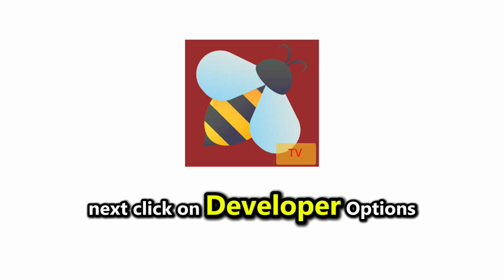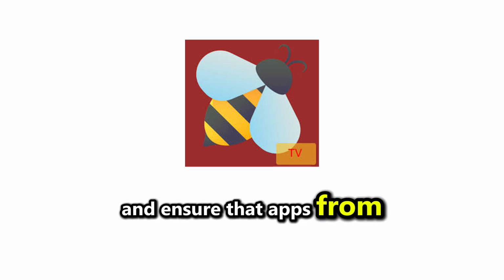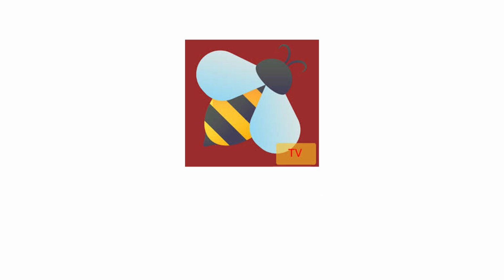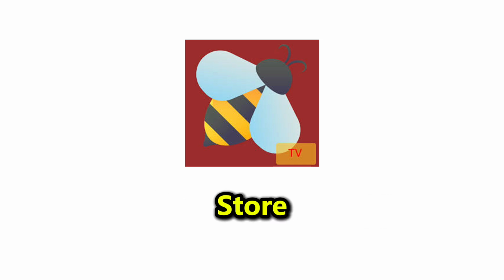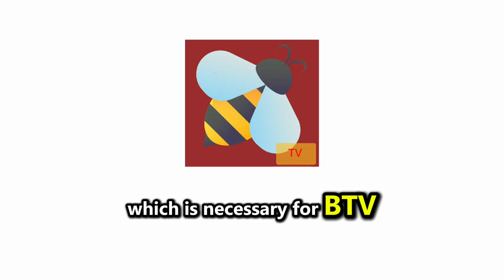How To Download Beetv On Firestick - Full Guide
In this tutorial, Learn how to download and install BeeTV on your Firestick step by step. This guide will show you how to enable apps from unknown sources, download the BeeTV APK, and complete the installation for seamless streaming of movies and TV shows. Follow these instructions to access a vast library of content on your Firestick.